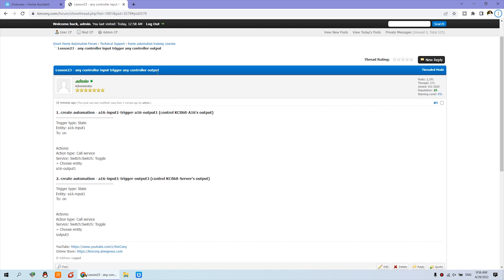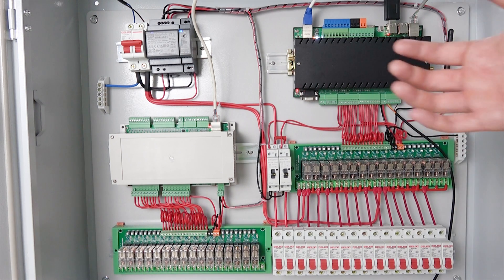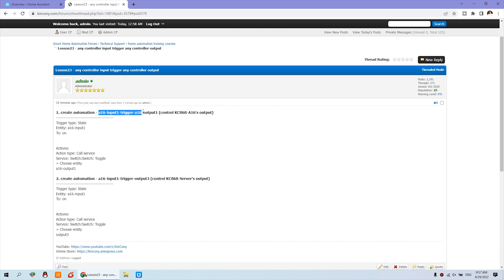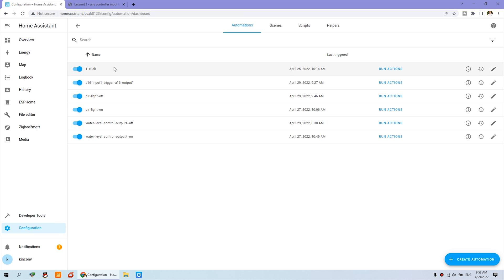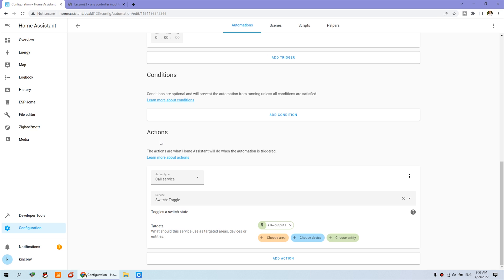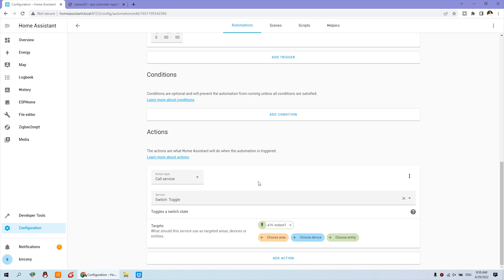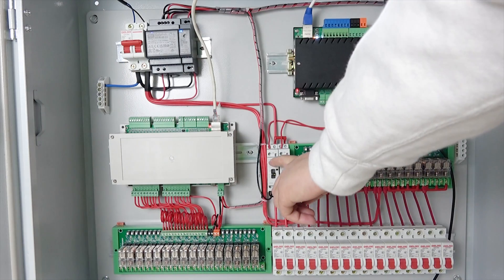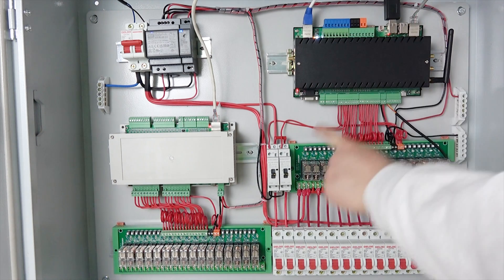【home automation training -23】any controller's input trigger any controller's output